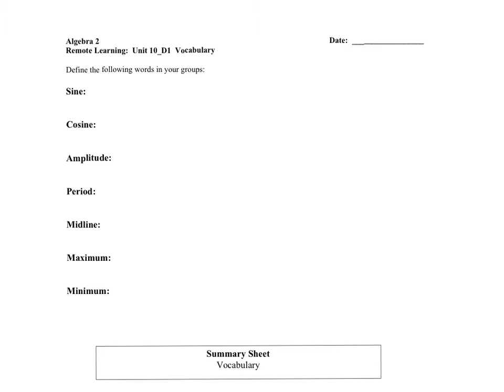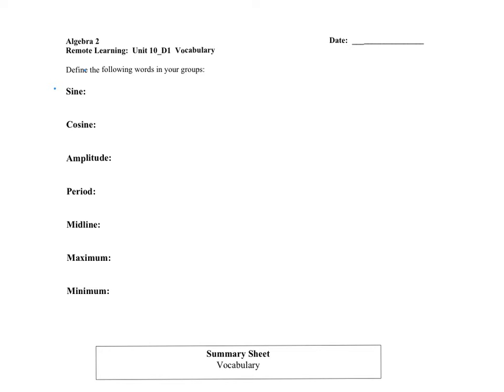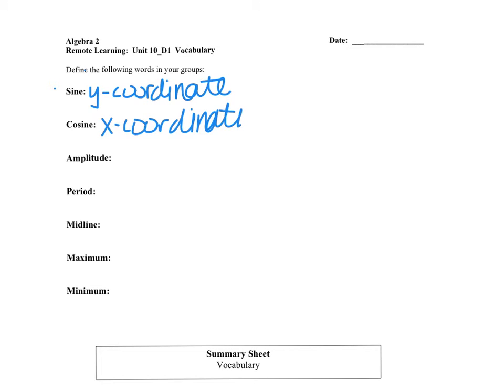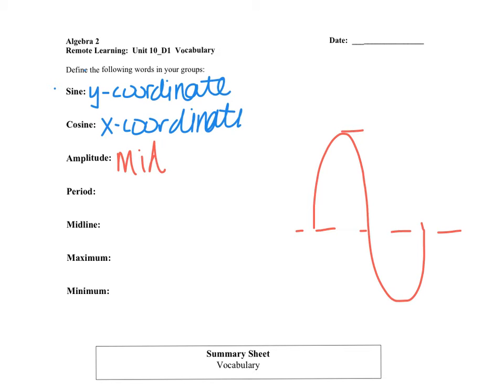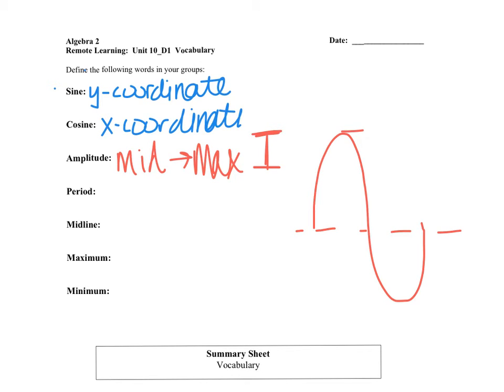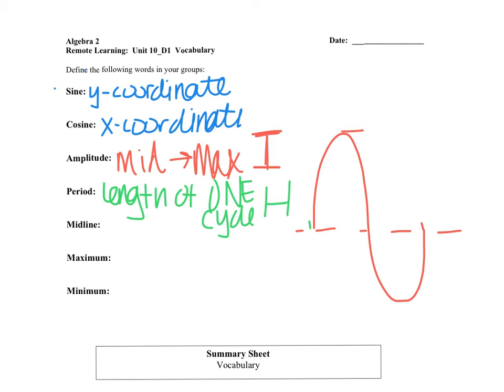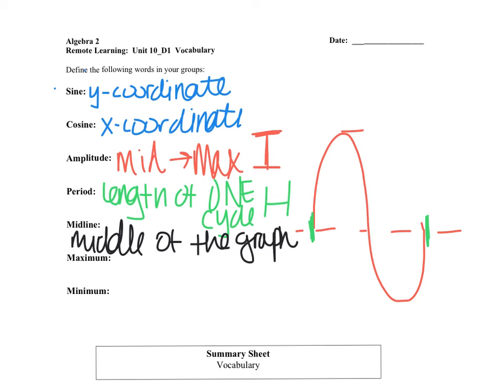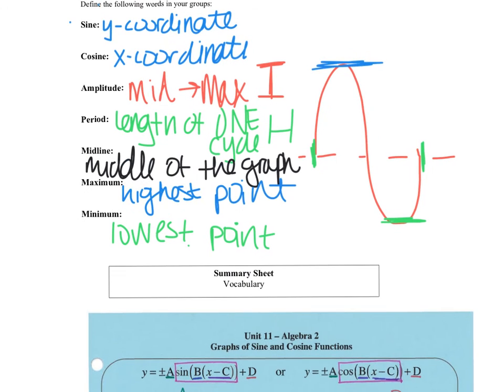Unit 10 Day 1 Vocabulary